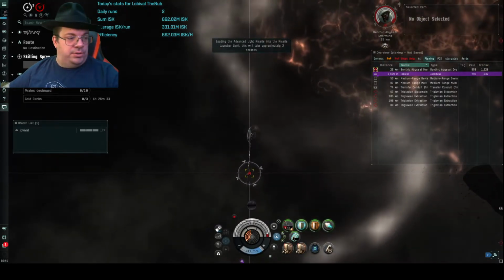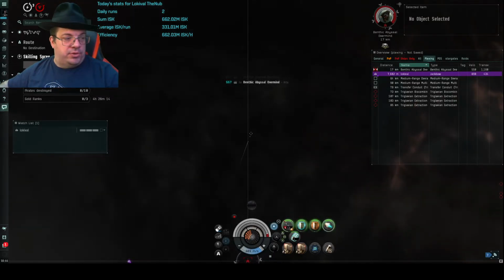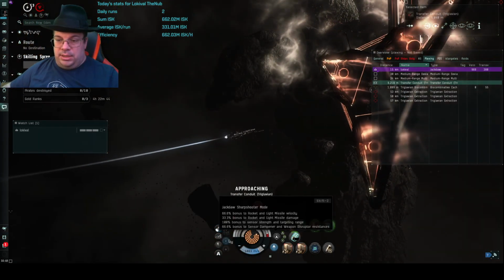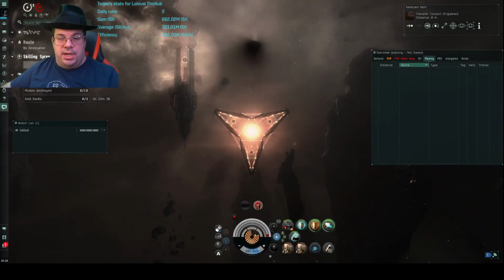T4-T6 Duo Jackdaw - Overmind Room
This is a thorn in my side.
The Overmind has the potential to 1 shot a Jackdaw if its in sharpshooter mode.
In T4 you can either shoot from 50km away and try keep that range, but be aware he can get wrecking shots at 40km.
In T5/T6 if it's a -70% optimal range, you're in a much better position. He has about a 30km range and you can kite him and kill him faster and safer that way.

If you spiral in to speed tank him, have the person being shot at in defensive mode. Swap when he swaps targets.